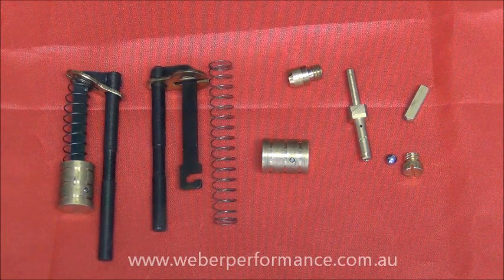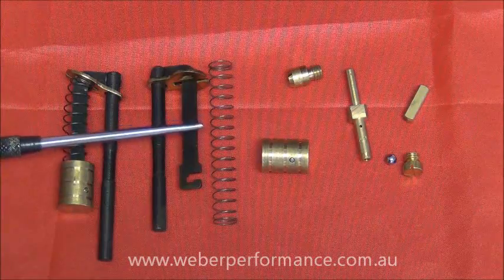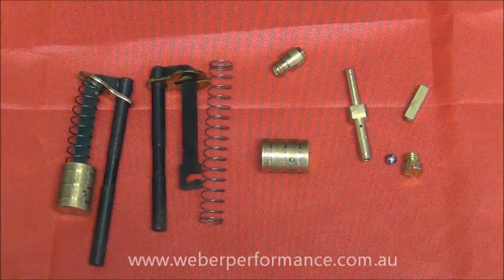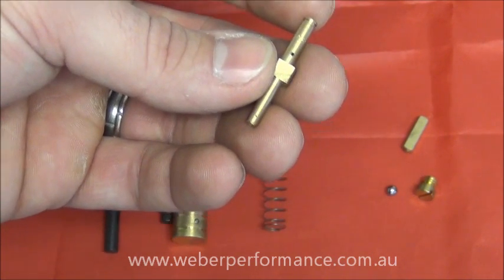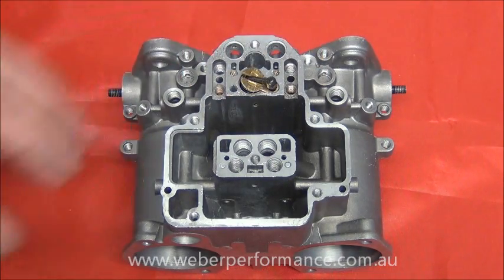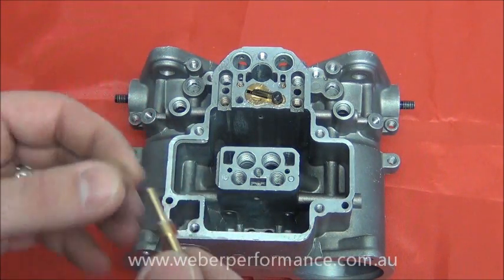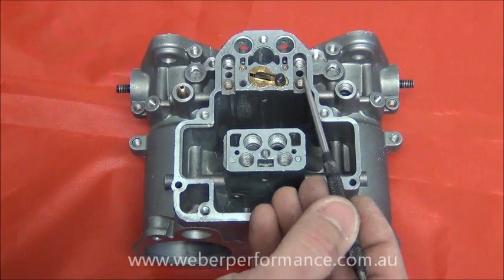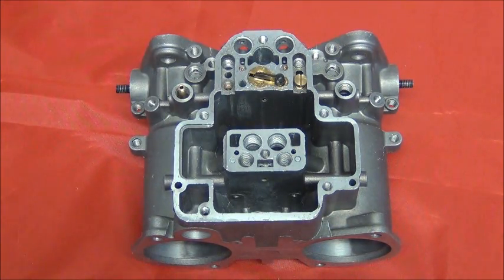DCOE Weber Pump Circuit Description / Tuning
A close look at the pump circuit on the DCOE & DCO Weber carburettor., and how the different parts can be used to tune the Pump process.